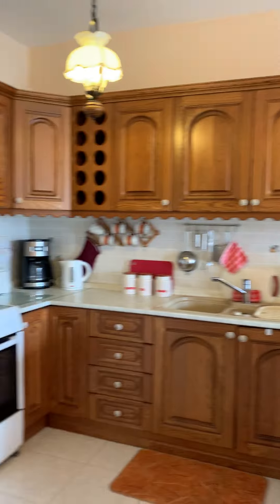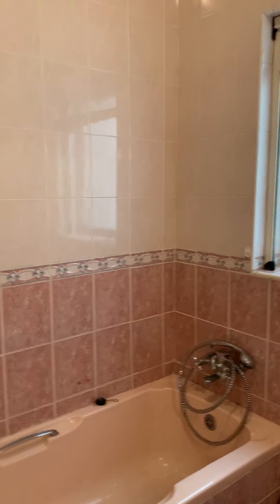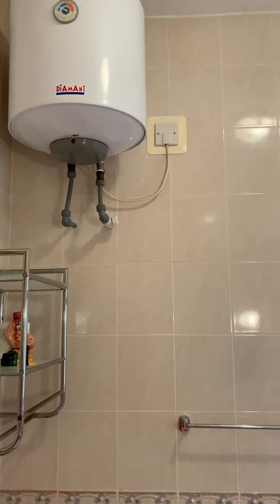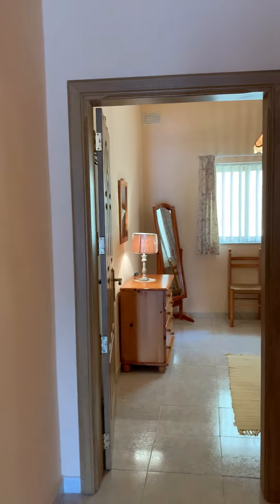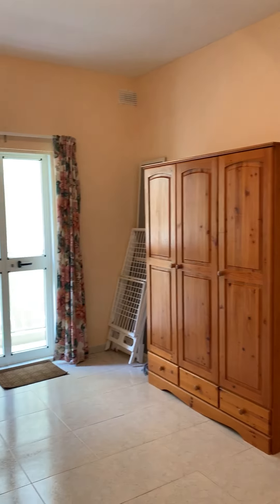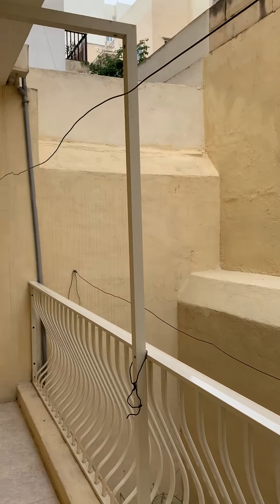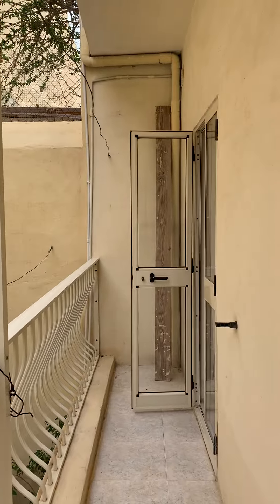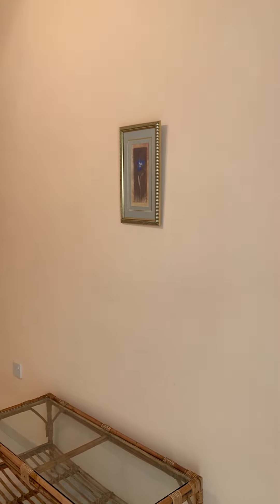[Ref. 38238] Three-bedroom seafront maisonette Marsaskala, Malta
"MARSASKALA - A seafront cozy three bedroom maisonette. The property has a front terrace with an unobstructed sea view, sitting / dining / kitchen area, main double bedroom with en-suite with a bath tab, one spare bedroom with a single bed, another room to be used as the laundry room, main bathroom a bath tab, back balcony. A/Cs are in the living area and in the main bedroom.

Contact Letting Specialist: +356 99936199 or PM